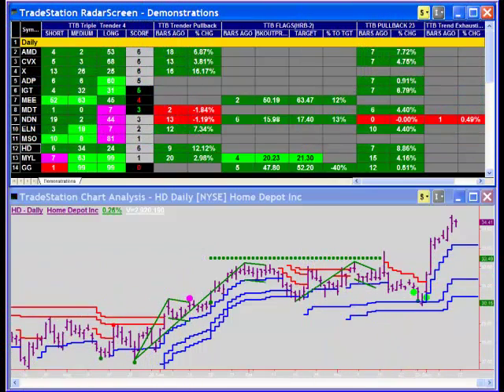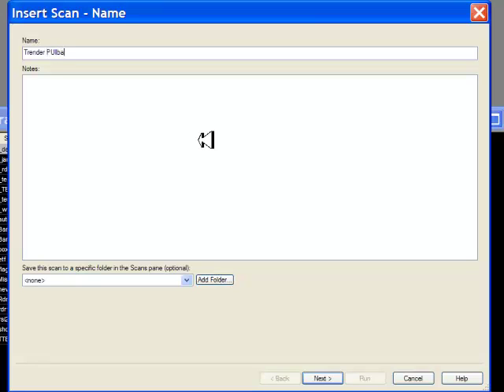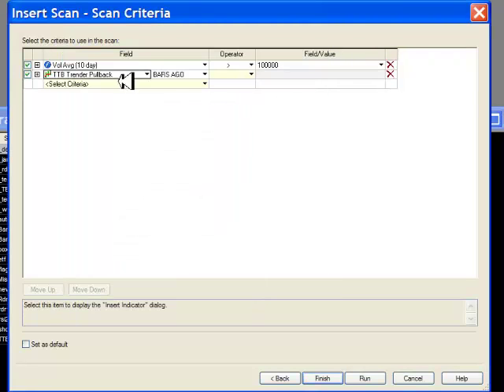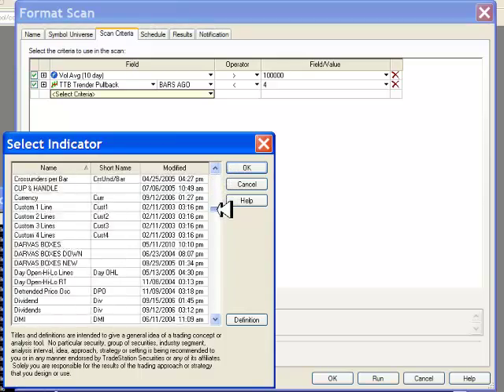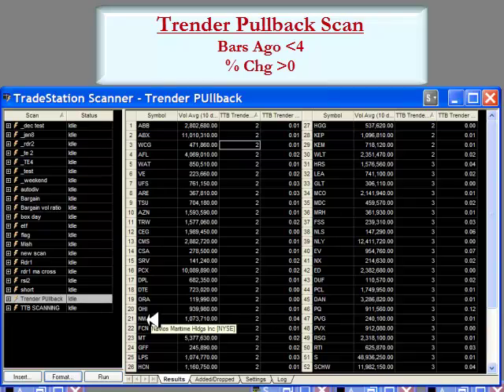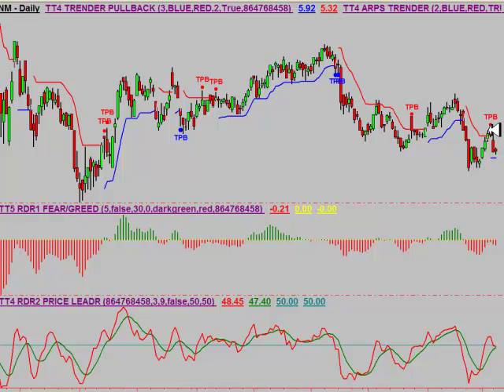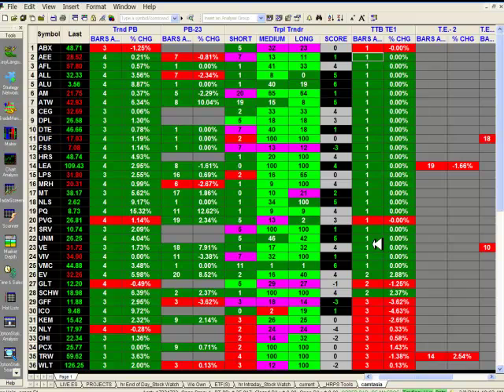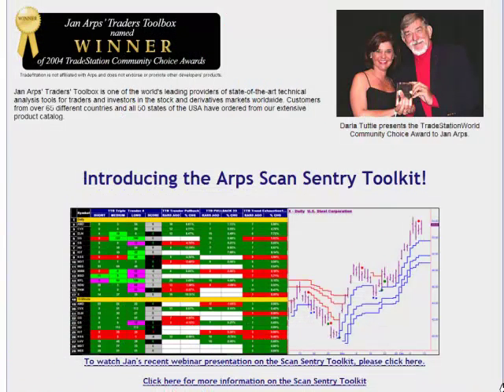Scanning with Scan Sentry Toolkit.mp4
Describes how to use Jan Arps' Scan Sentry Toolkit in the Scanner window in TradeStation.